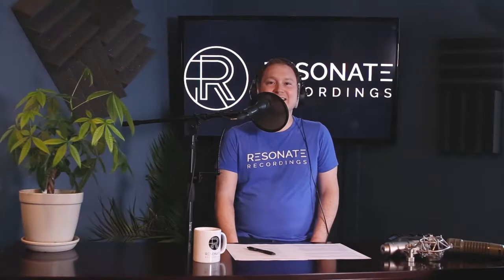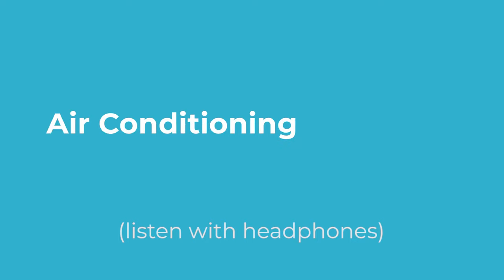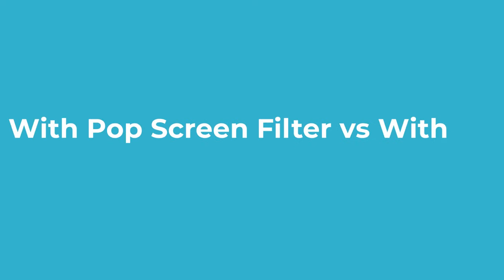Podcast microphone technique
In this video we will discuss recording techniques and podcast microphone technique. We often hear a lot of mistakes that could be fixed with simple mic technique.

1. CHECK YOUR SURROUNDINGS:

Pick a location that's quiet and free from distraction. I recommend locations that are away from busy roads or that have a lot of foot traffic. So try to avoid busy office buildings or anything like that. We recommend locations that don't have a lot of reflective surfaces where sound can bounce around such as wood floors or concrete floors.

2. USE PODCAST MICROPHONE ACCESSORIES

Now I like to call these microphone necessities because I just can't record without them. So let's start off by talking about your mic stand. Next is the pop screen filter. Now these basically just minimize the amount of air being pushed into the diaphragm of the microphone.

3. WATCH YOUR MOVEMENT

The next thing to be mindful of when you record your podcast is to watch your movement. So be mindful of what you're wearing. Like jewelry, like big leather jackets with zippers, bumping the table, typing on your keyboard, bumping the mic stand, scratching your beard, clicking on a mouse, sitting in a squeaky chair, shuffling paper. All of these things should be avoided at all costs. And lastly, always make sure you record with headphones on.

4. PODCAST MICROPHONE PLACEMENT

Well, we've all been waiting for the microphone. How far do you stand away from it? Where do you talk into it? Well, it's really important to keep in mind that there's so many different types of microphones. Today I'm going to be demonstrating on an Audio Technica AT2005 microphone, this is a dynamic cardioid microphone and cardioid being the pickup pattern. It picks up everything in front of the speaker, so the pickup pattern looks like a heart shape, so it's picking up everything in front. We recommend this type of microphone for most podcasts because it minimizes the amount of room noise in the recording and it focuses directly on the speaker.

Keep in mind there are two common microphone designs you have front address and side address. I'm talking into a microphone that has a front address design, meaning the diaphragm of the microphone is perpendicular to the body. A side address microphone like this one. The diaphragm of the microphone is actually parallel to the body, so you talk into it from here. As a general rule of thumb, I think two to four inches is a really comfortable distance to be. Once you find the distance that sounds good to you, you put the pop screen filter where that should be, and that'll keep you from getting too close to the microphone.  Every mic has a sweet spot, so you got to come in and find that spot that sounds best to you. Now if you're finding that your voice has a lot of siblings or you're still getting p popping sounds, even with using a pop screen filter, you can tilt the mic a little bit off access to help avoid this.

Keep in mind everybody's voice is different, so experimentation is key. Move around, move in and out. Try to find that sweet spot that sounds best to you. All right. That's it for this video. If you have more questions or want more information, you can go to ResonateRecordings.com. Happy podcasting!

📝 Key takeaways
0:00 Intro
00:37 Check Your Surroundings
01:37 Use Microphone Accessories
02:28 Watch Your Movement
03:24 Microphone Placement
04:34 Microphone Distance
05:53 Next Steps